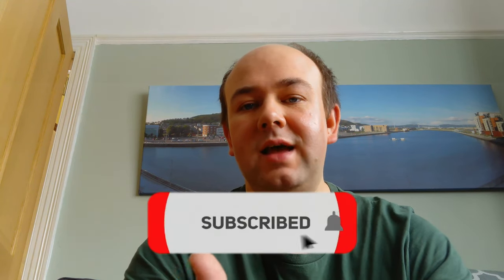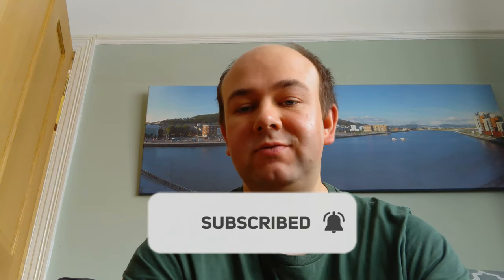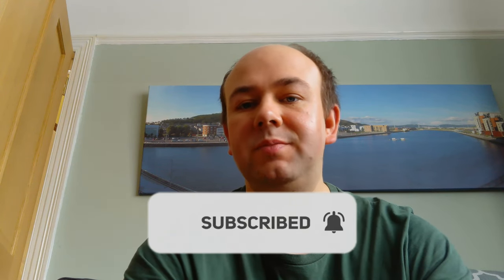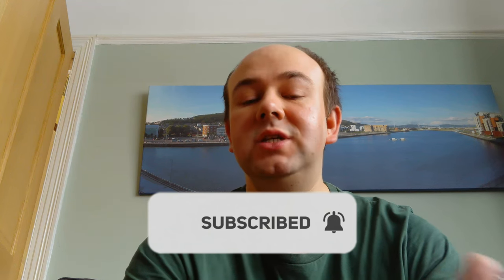How Was My First 6 Months with Solar Panels? How Much Did I Save Over the Autumn and Winter?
Here is my review of my first 6 months with a solar panels and battery system.  What was my generation and money and energy savings from over the UK Autumn and Winter.